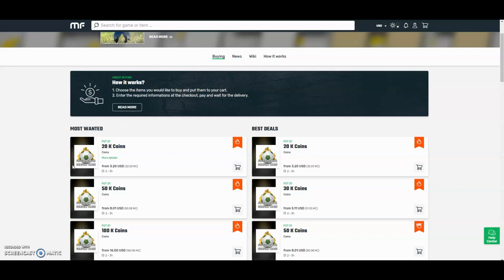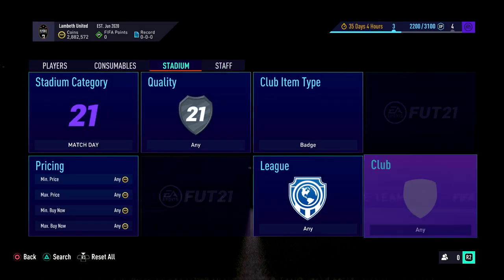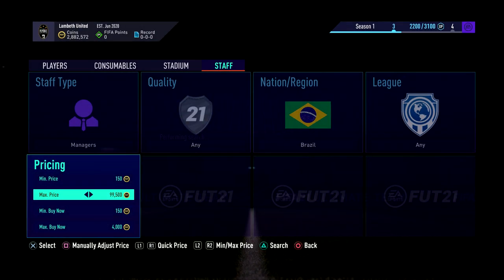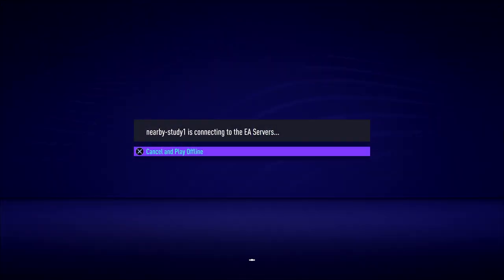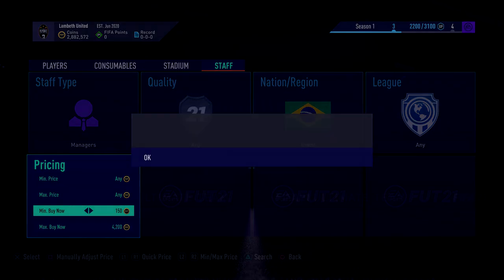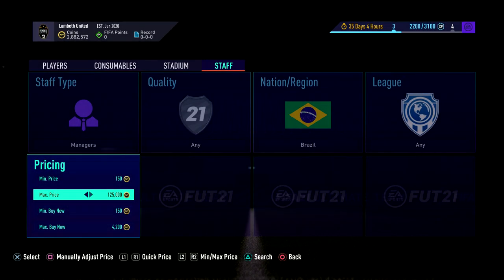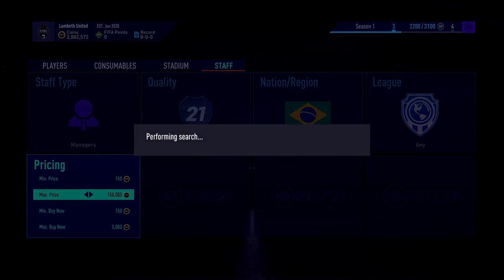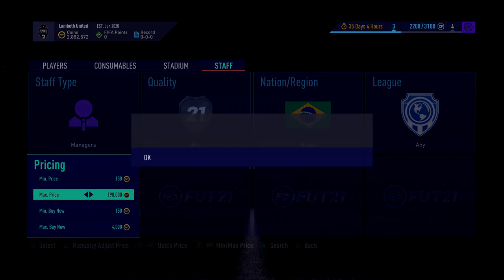I CANT BELEIVE THESE CARDS ARE EXTINCT ON FIFA 21! MAKE 4K PER CARD ON THIS SNIPING FILTER!!!